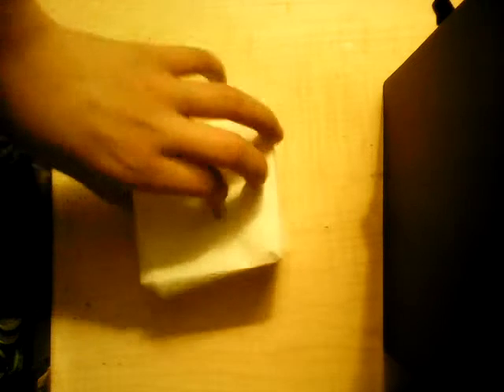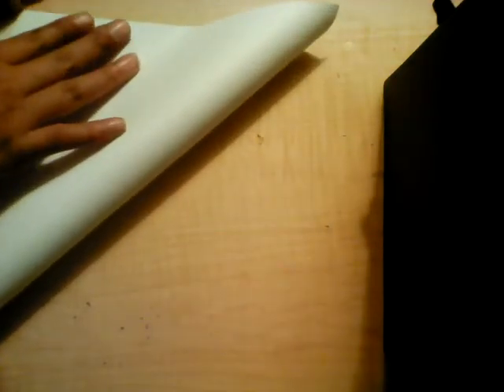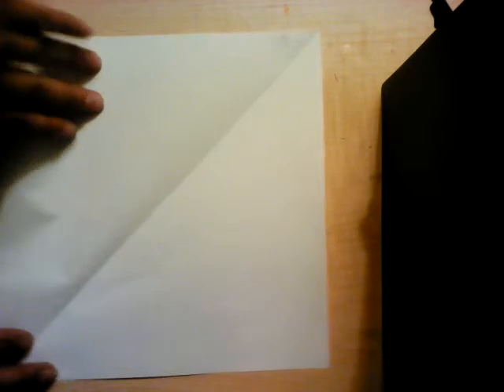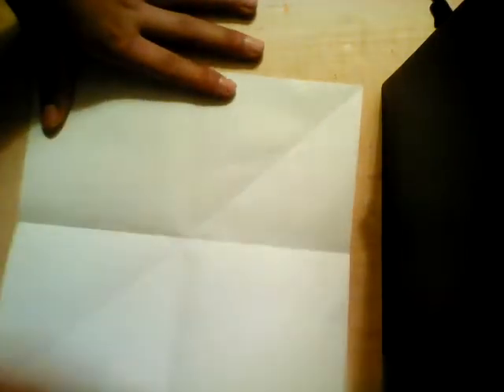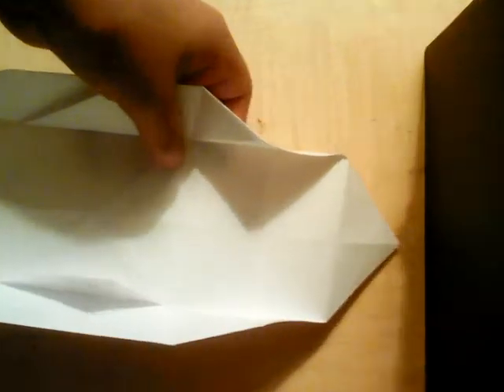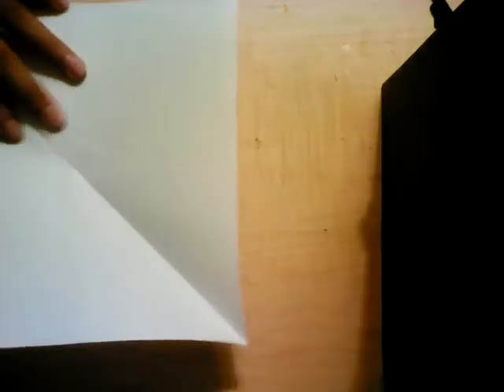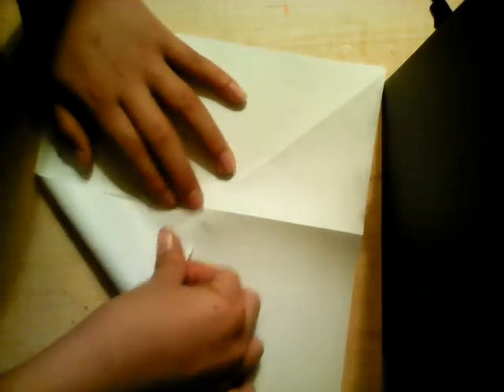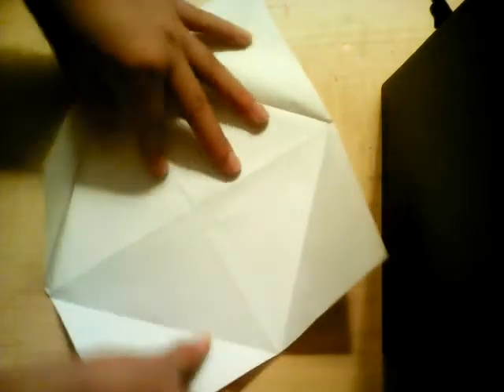How to make a box into a piggy bank